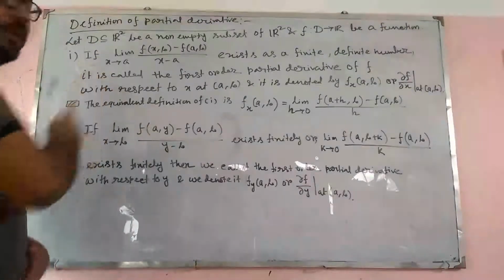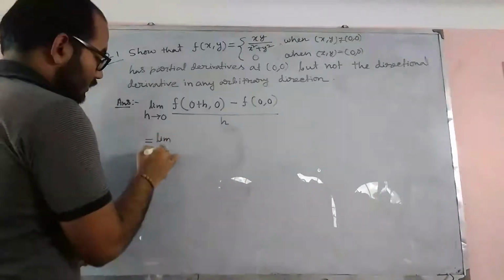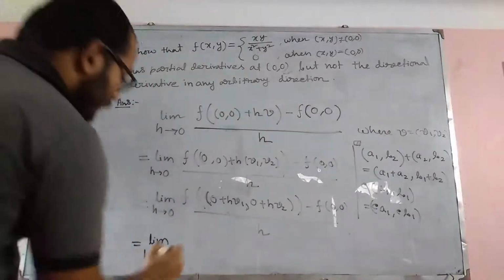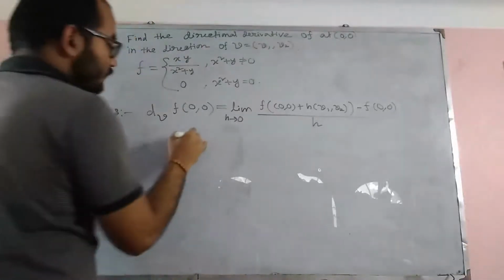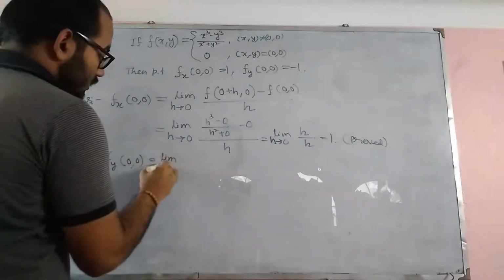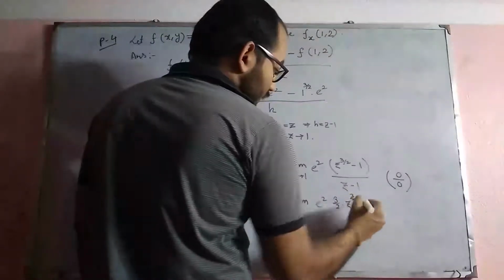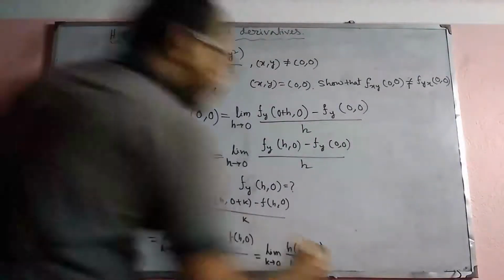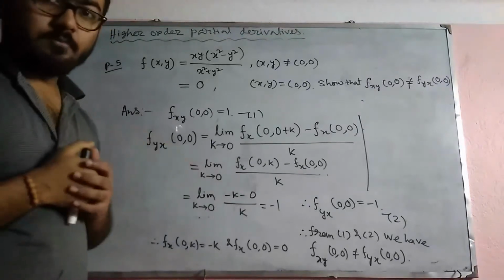Partial and directional derivative of a multivariate function (For B.Tech students)